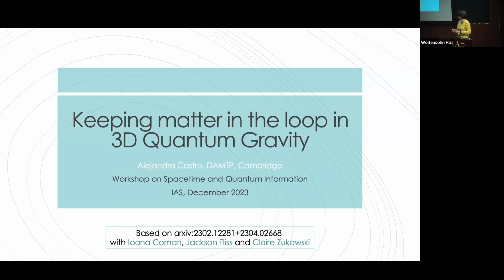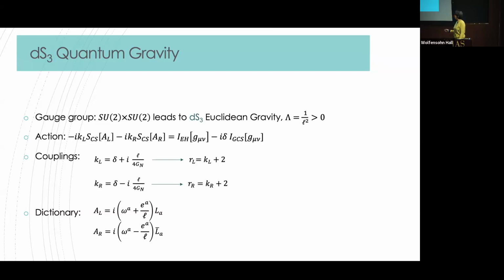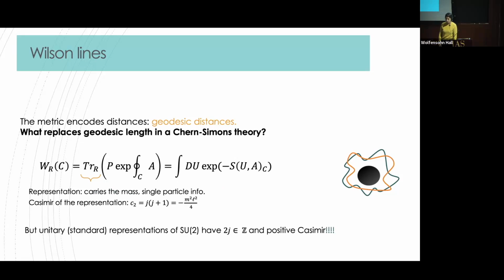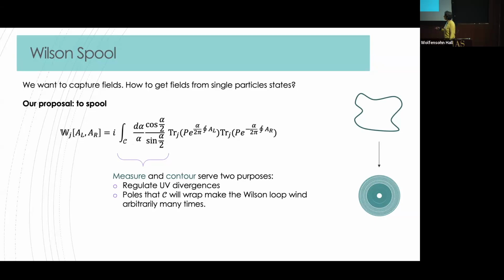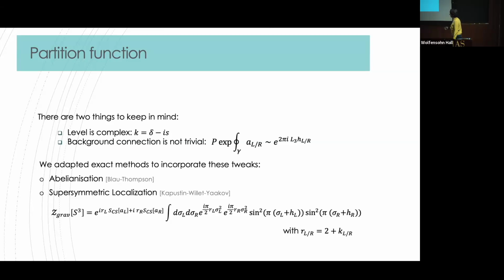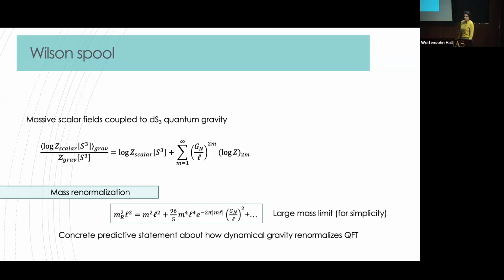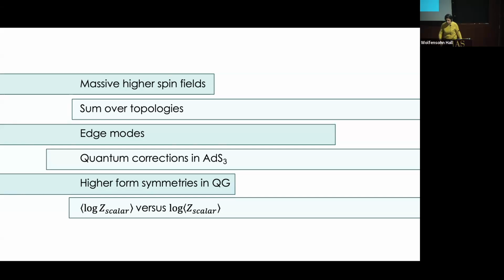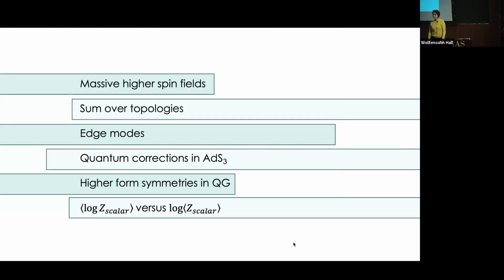Keeping Matter in the Loop in 3D Quantum Gravity - Alejandra Castro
Workshop on Spacetime and Quantum Information

Topic: Keeping Matter in the Loop in 3D Quantum Gravity
Speaker: Alejandra Castro
Date: December 12, 2023

In this talk I will discuss a novel mechanism that couples matter fields to three-dimensional quantum gravity. This construction is based on the Chern-Simons formulation of three-dimensional gravity, and it centers on a collection of Wilson loops winding around spacetime. We coin this object a Wilson spool. To construct the spool, we build take advantage of representation theory. To evaluate the spool, we adapt and exploit several known exact results in Chern-Simons theory. Our proposal correctly reproduces the one-loop determinant of a free massive scalar field on S^3 and AdS_3 as G_N- 0. Moreover, allowing for quantum metric fluctuations, it can be systematically evaluated to any order in perturbation theory.